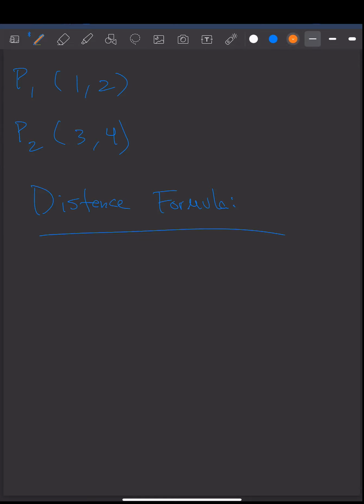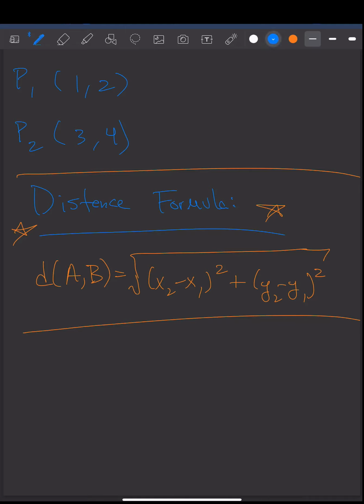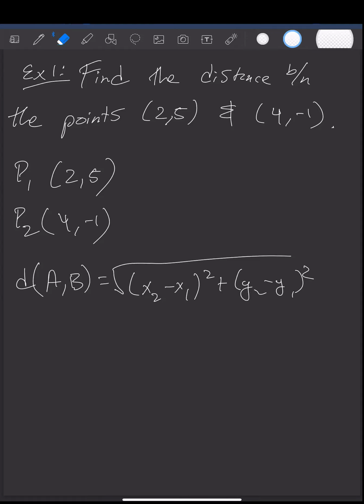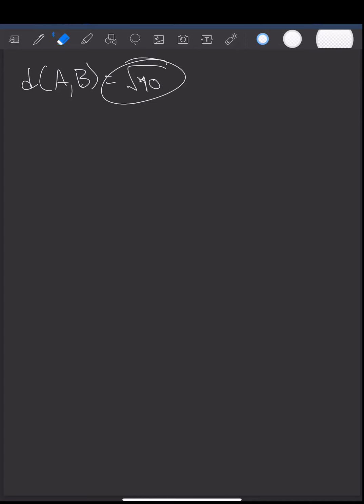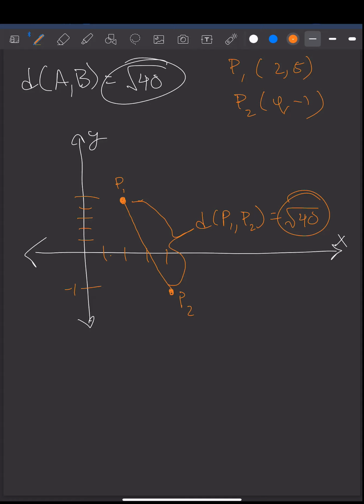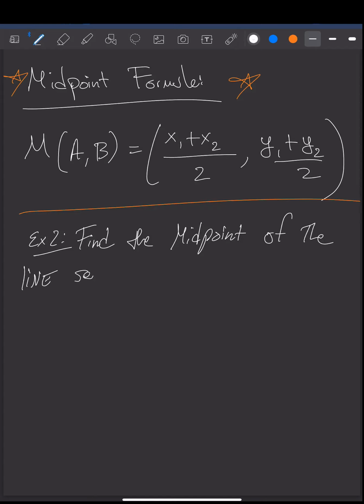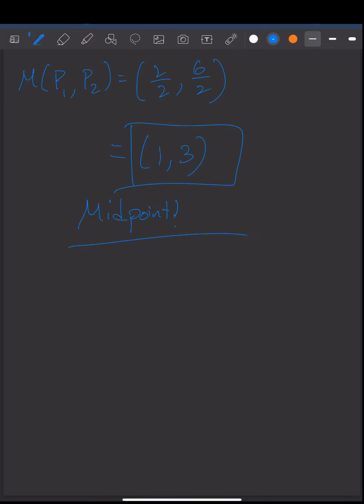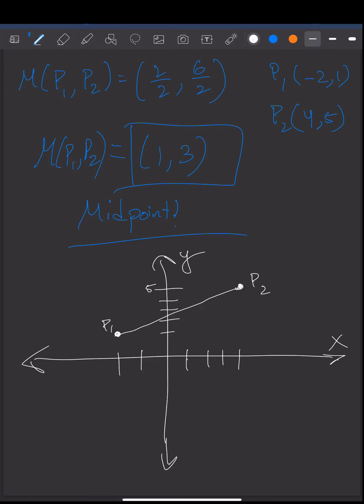1.1 The Coordinate Plane (Part 3) ... Final Part for this section :)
Hello everyone! My editing is not on point at the moment, but I hope you find this math video helpful :) If you enjoyed the video please give it a like or subscribe if you would like to see more videos like this, THANK YOU!!!